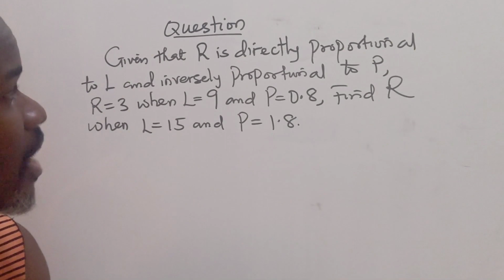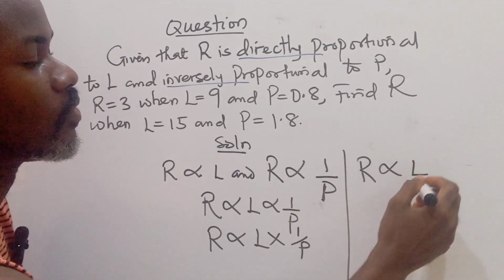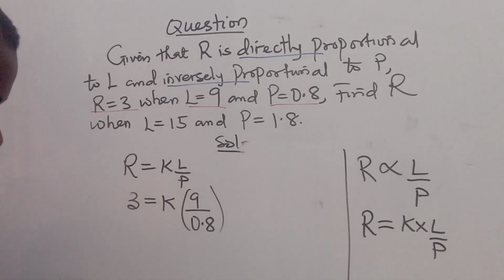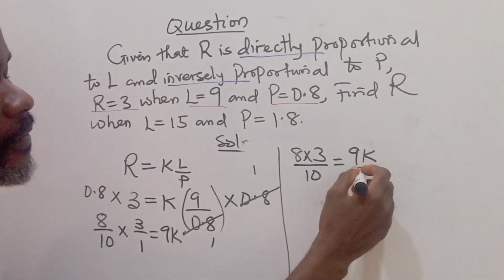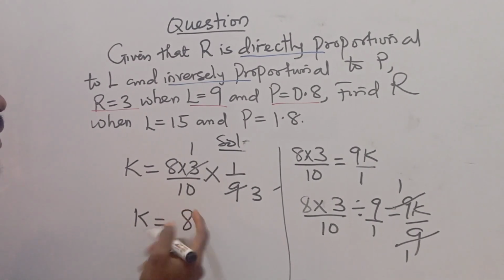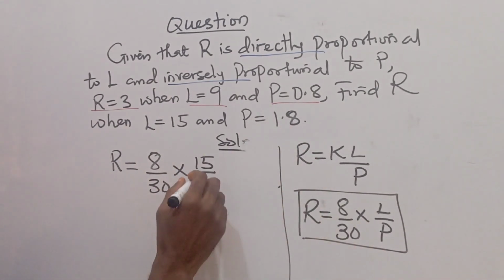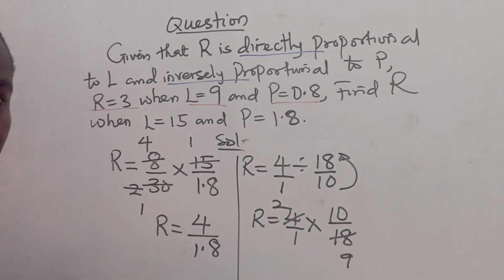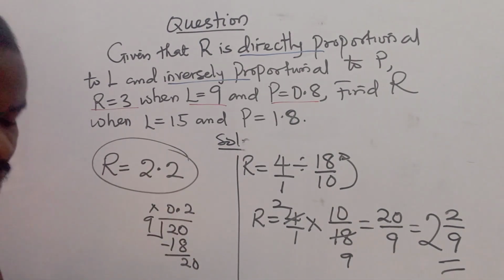VARIATION: JOINT VARIATION WAEC 2021